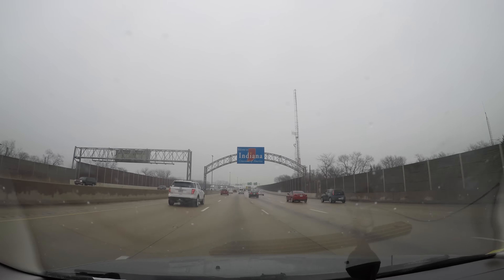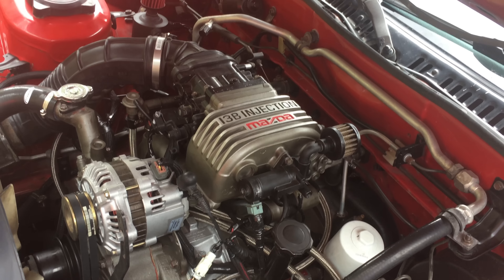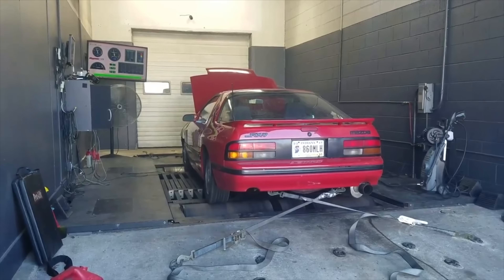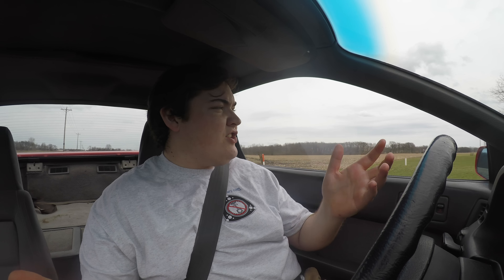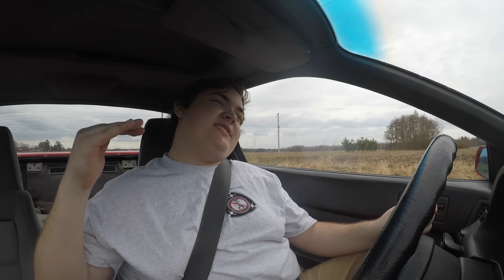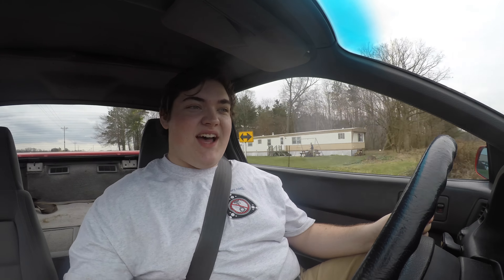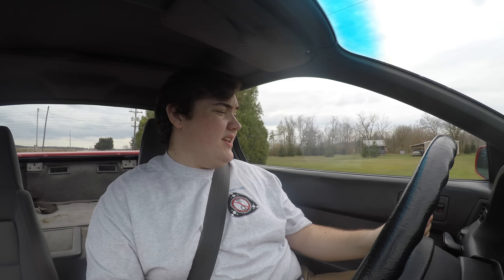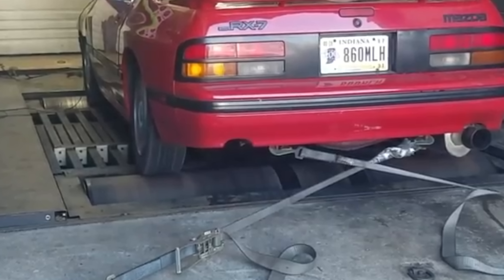Bridgeported 1988 Mazda Rx7 Review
My thoughts on the 1988 Mazda Rx7 with a Bridgeported 1.3L 13b Rotary engine, and 5 speed manual transmission.

Stock Second Generation Rx7s are fun, but really only 85% of the power you would expect the car to have.  I love FCs to death, but the power can be underwhelming. Thats where the bridgeport comes in. After a bridgport, the FC is 100% what it should be. If Rx7s are cheeseburgers, adding a bridgeport is like adding bacon to that burger: It's just better.

But what about drivability? Just like the rest of life, it has it's ups and downs. You get a sweet soundtrack to every drive, but then again a 2k rpm idle and atrocious gas consumption doesn't exactly make it the best grocery getter.

Would I port my car. Yes. Yes I would. You really think I'd turn down bacon on my cheeseburger?